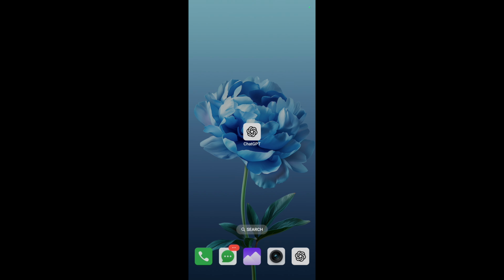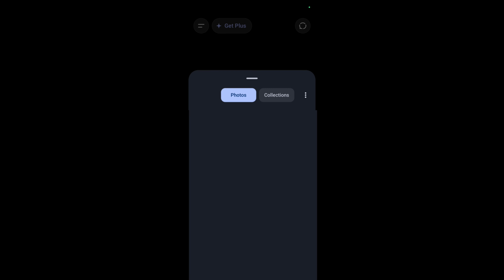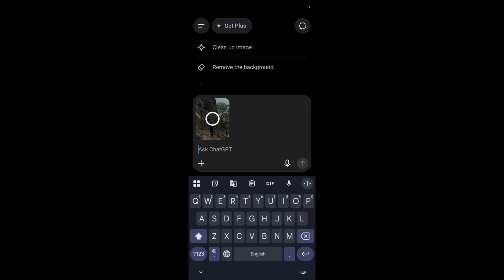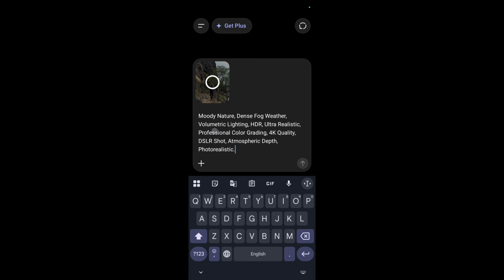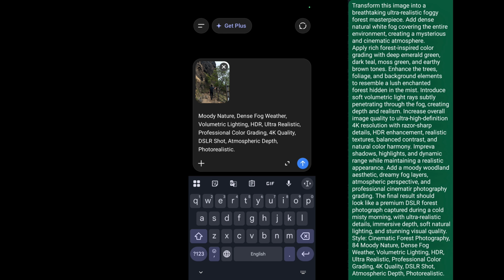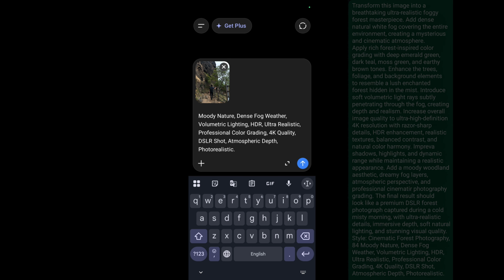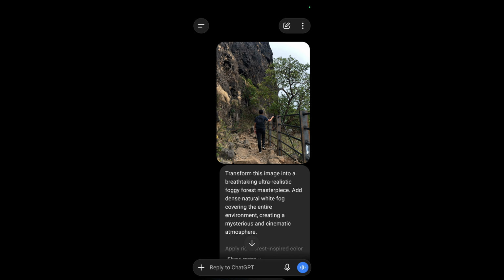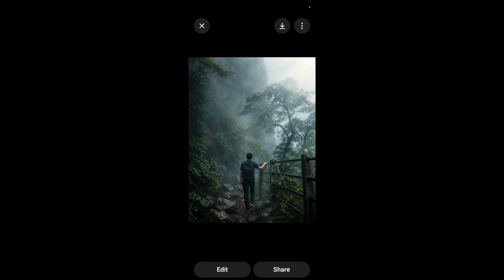new trending photo editing | instagram trending editing | how to make instagram viral photo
In this tutorial, I’ll show you new trending photo editing | instagram trending editing | how to make instagram viral photo.